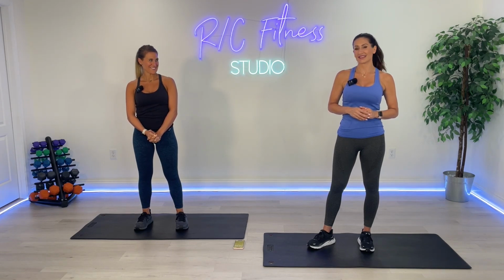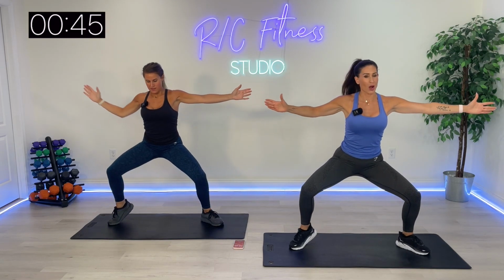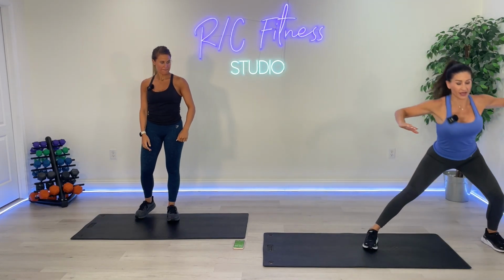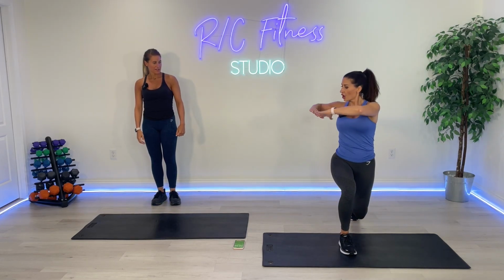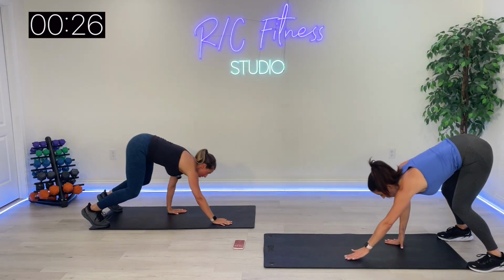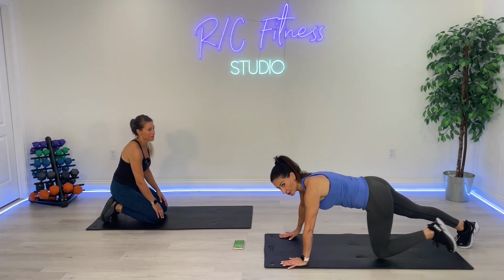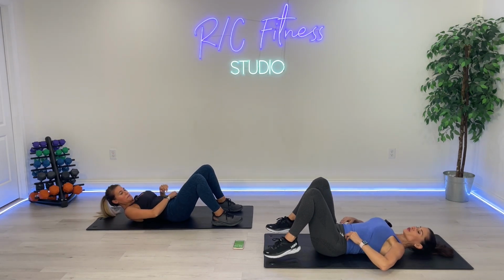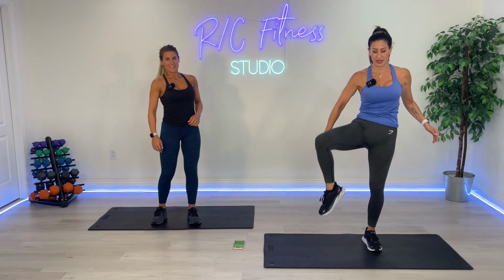20-MIN FULL BODY WORKOUT / ALL LEVELS / NO JUMPING / NO EQUIPMENT / GREAT FOR TRAVEL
20-MIN FULL BODY WORKOUT / ALL LEVELS / NO JUMPING / NO EQUIPMENT / GREAT FOR TRAVEL

Whether you're a beginner or a more advanced athlete, this workout is for you! If you are new to fitness, this class will challenge you.  If you're a regular,  this class is a great way to warm up and get that blood flowing.  For an extra challenge, add a set of light weights to the routine to really feel the burn.  Comment and let us know how you do!

If you are interested in more R/C Fitness classes and challenges, join us on our